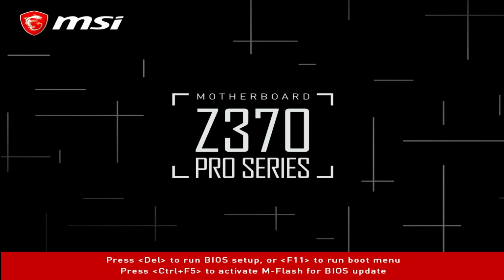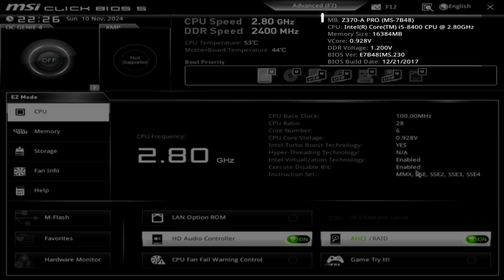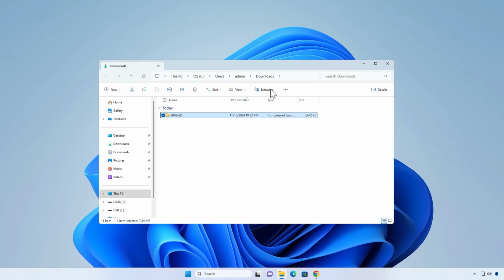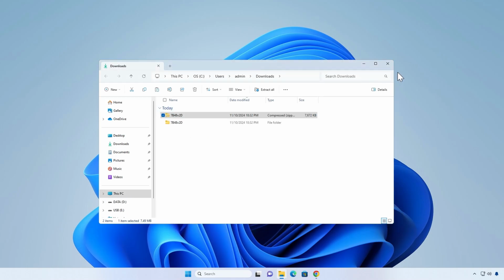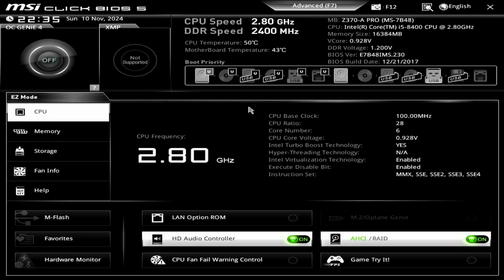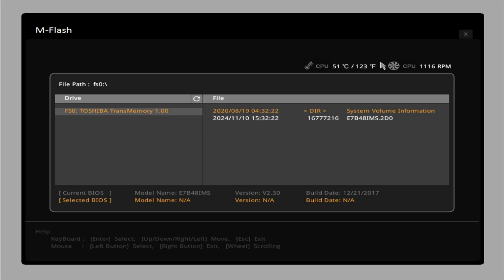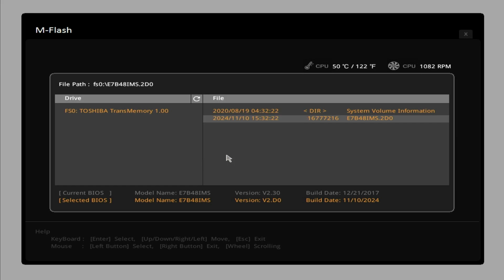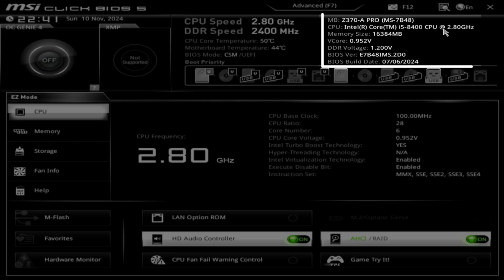[MSI] How To Use M-FLASH To Update BIOS On MSI Motherboards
In this video, learn how to use the M-FLASH utility to update the BIOS on an MSI motherboard. M-FLASH is a built-in tool that simplifies BIOS updates directly from the BIOS interface without needing additional software. This step-by-step guide will show you how to prepare your USB drive, access M-FLASH, and safely update your BIOS, ensuring your MSI motherboard runs smoothly with the latest improvements.

Related Titles:
- How to Use M-FLASH for BIOS Update on MSI Motherboard
- Update MSI BIOS with M-FLASH Utility
- Step-by-Step Guide: M-FLASH BIOS Update on MSI
- Using M-FLASH to Safely Update BIOS on MSI Motherboard
- Easy MSI BIOS Update with M-FLASH
- M-FLASH Tutorial for MSI BIOS Update
- Update Your MSI Motherboard BIOS Using M-FLASH
- How to Update BIOS on MSI with M-FLASH
- MSI BIOS Update via M-FLASH Utility
- Complete Guide to M-FLASH BIOS Update on MSI Motherboards
- M-FLASH: Safe BIOS Update for MSI Motherboards
- How to Flash BIOS on MSI Motherboard with M-FLASH
- M-FLASH BIOS Update Procedure for MSI Motherboards
- BIOS Update on MSI: M-FLASH Method Explained
- Learn to Use M-FLASH for MSI BIOS Upgrade